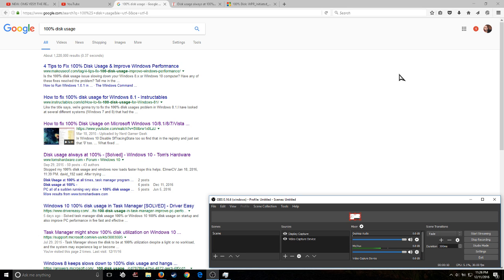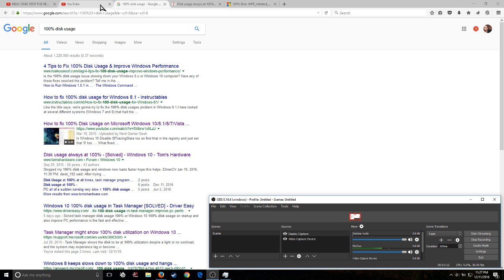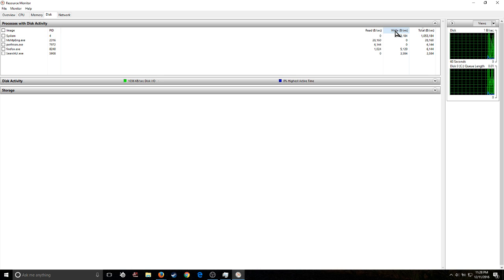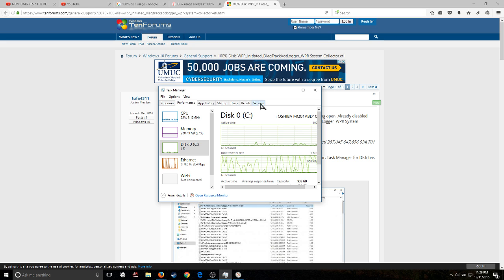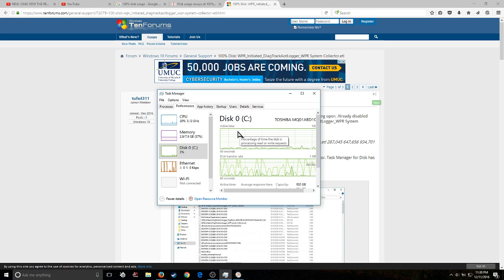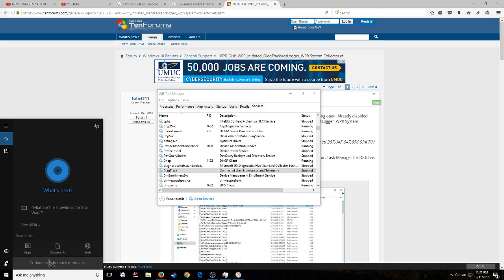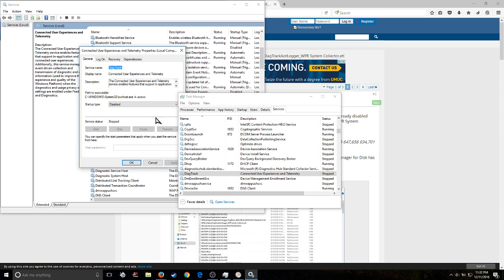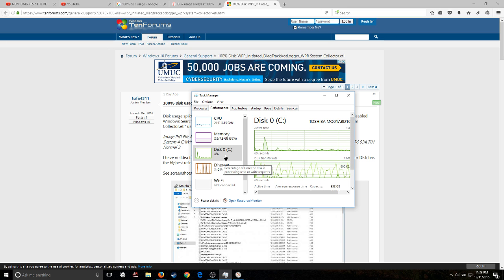[GUARANTEED FIX] STILL WORKING 12/14/2018! 100% DISK USAGE! SYSTEM AT 100%! [THE REAL FIX]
Still working August 2, 2019! :-D

100% Disk Usage :-O I tried everything and nothing worked! This is what I found and what worked for me! Good luck!

"System is taking up 100% disk space"
"WPR_Initiated_DiagTrackAotLogger_WPR System Collector.etl"
WHY IS MY DISK SPACE SO HIGH
DISK SPACE AT 100% USAGE
100% HARD DRIVE USAGE FIXED!
FIX YOUR HARD DRIVE 100% USAGE!
SYSTEM USING 100% DISK SPACE